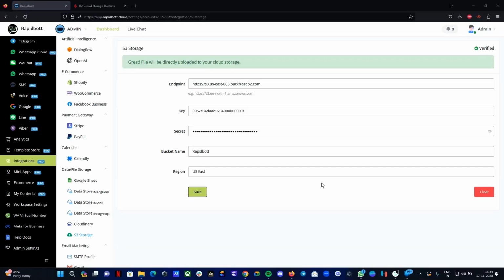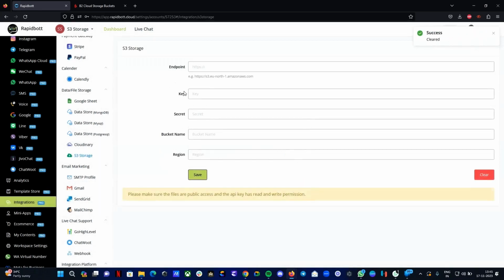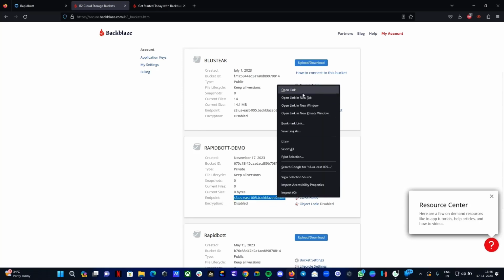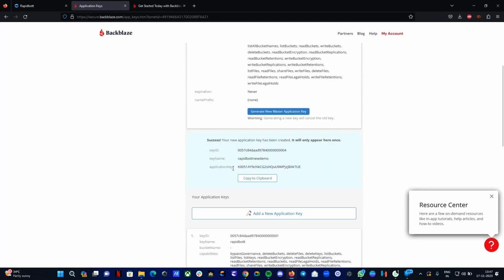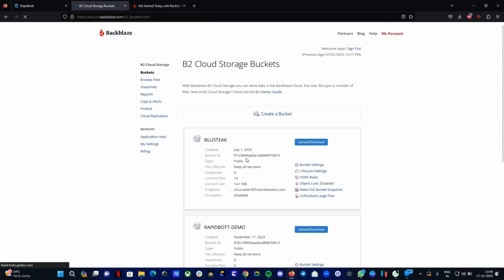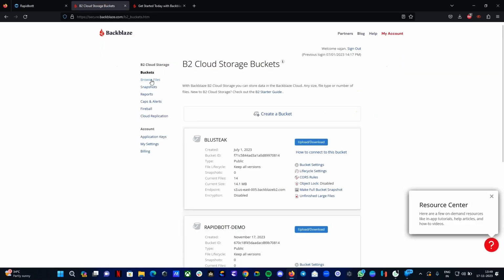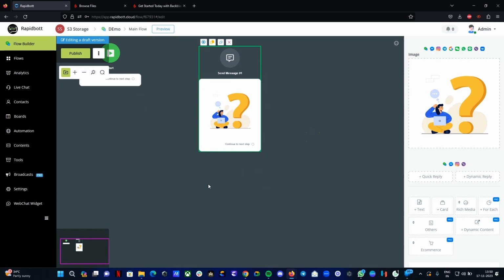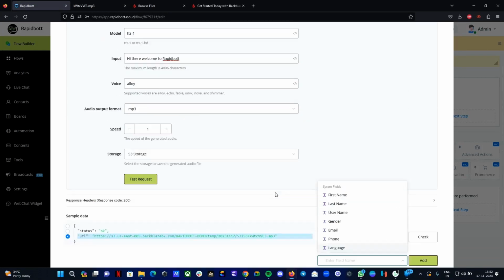How to Connect to Your S3 Storage: Step-by-Step Guide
Join us in this detailed tutorial where we guide you through the process of connecting to your S3 storage, specifically focusing on Backblaze B2 Cloud Storage. Whether you're a beginner or an experienced user, this video provides clear instructions and tips to ensure a seamless connection to your cloud storage. Learn about setting up your environment, configuring your access credentials, and navigating the S3 interface with Backblaze B2.